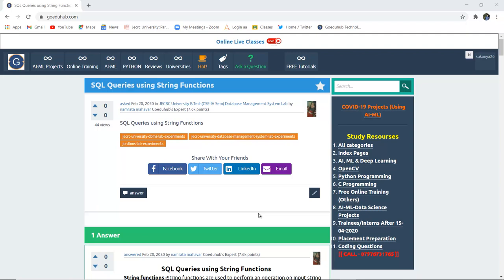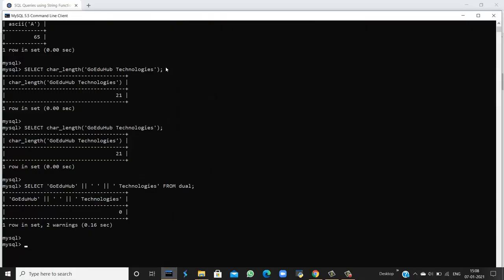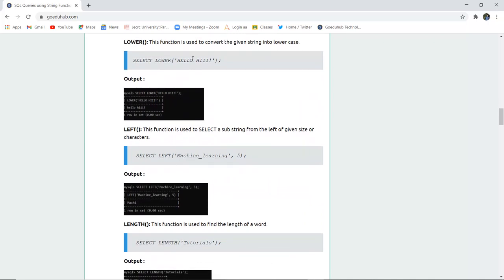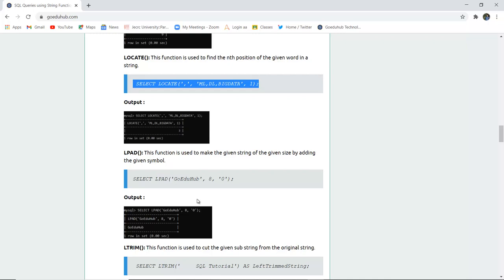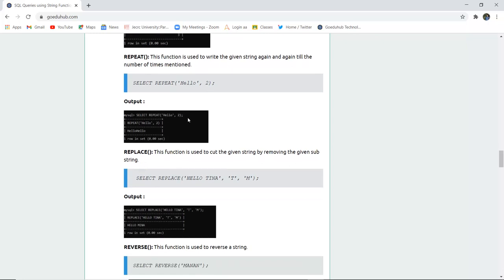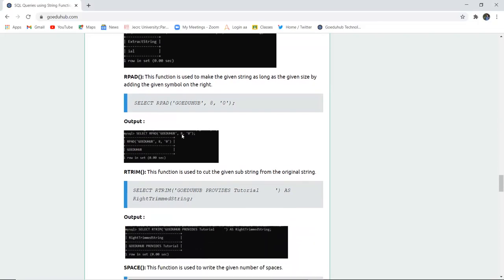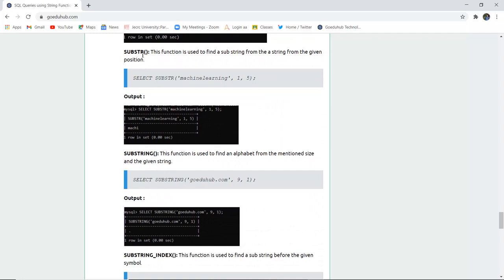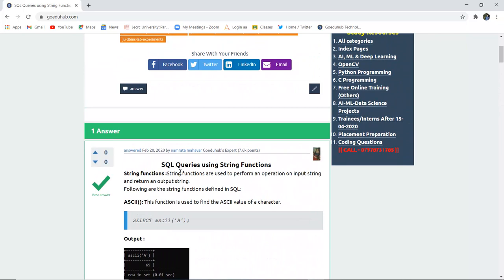SQL queries for a particular scenario to show string operations.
SQL Queries using String Functions
String functions :String functions are used to perform an operation on input string and return an output string.